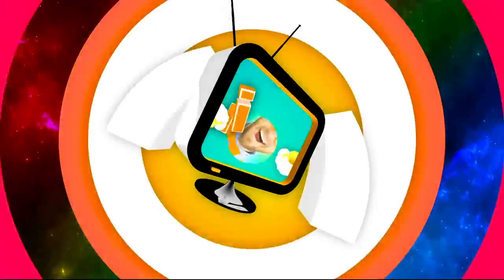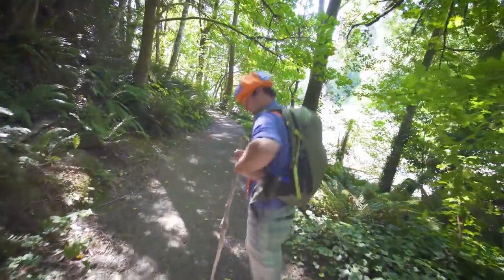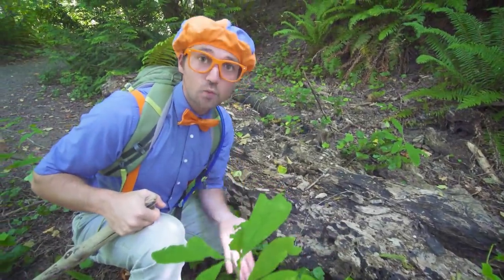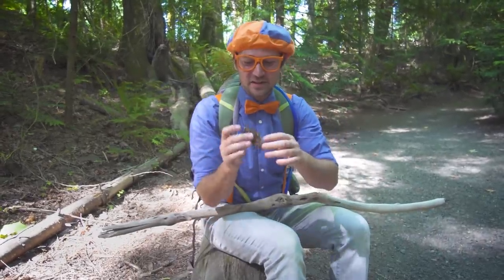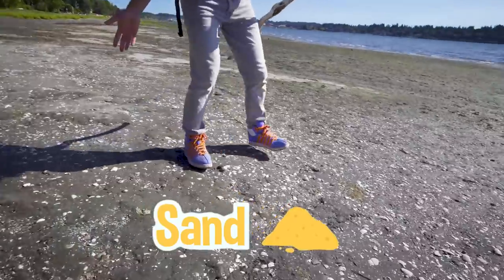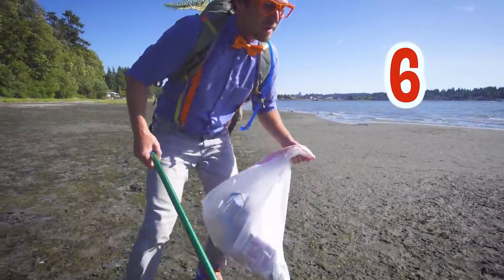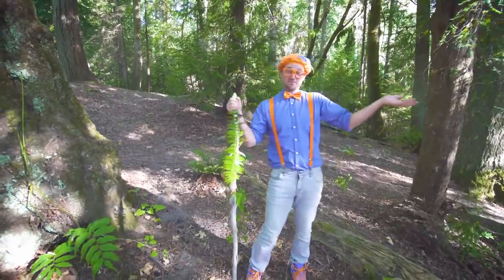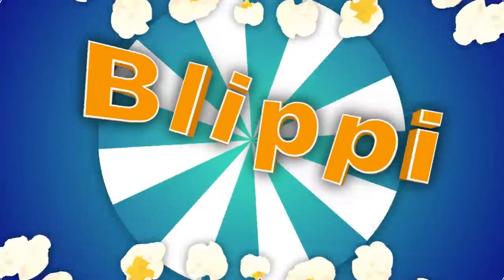Blippi Hiking and Beach Clean Up - Blippi Visits | Educational Videos for Kids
Blippi goes on his travels as he decides to go hiking, as he travels he also cleans up along the way - jump in this educational video for kids now!

Come and learn all about amazing real big trucks, emergency vehicles, trains and planes with Gecko and Blippi - a learning show for children.